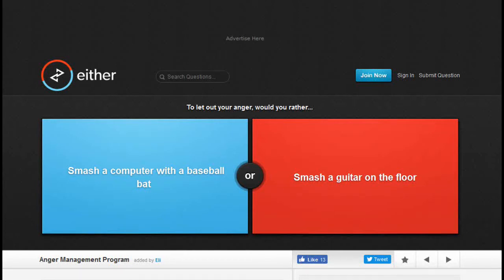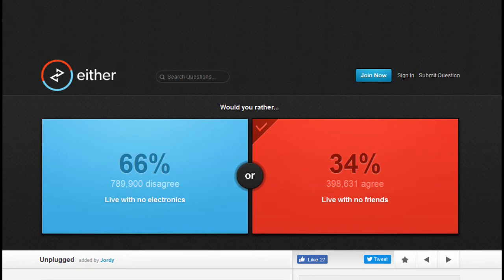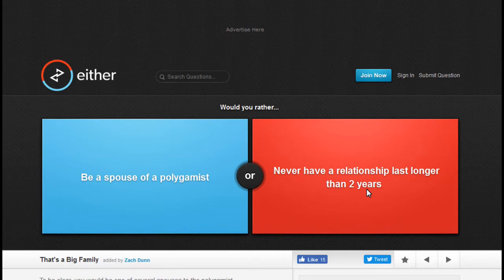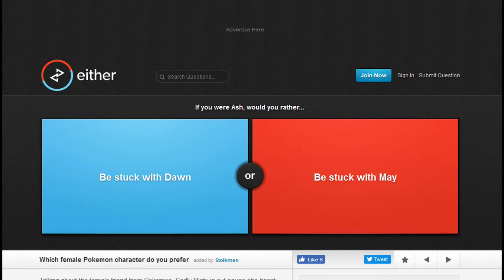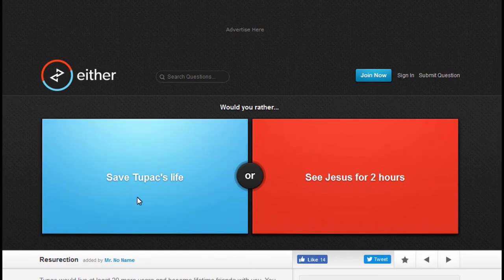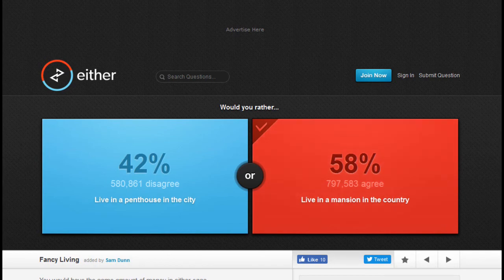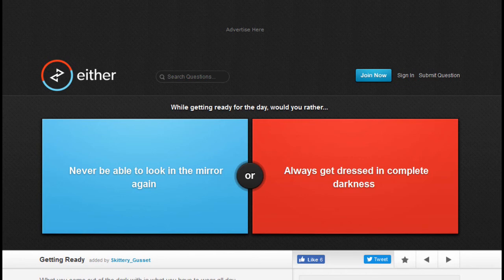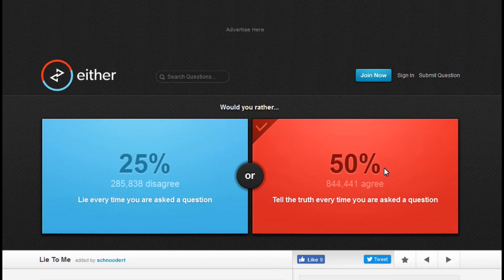...god dammit. i've lost all motivation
All videos written, edited, and presented by Andre Oliver